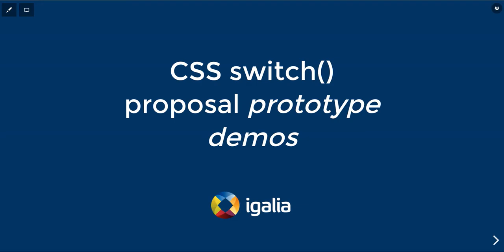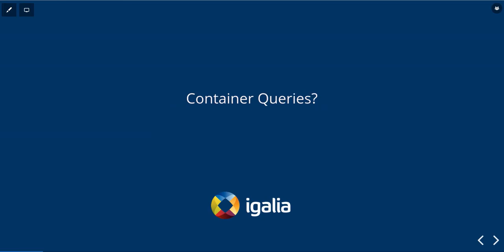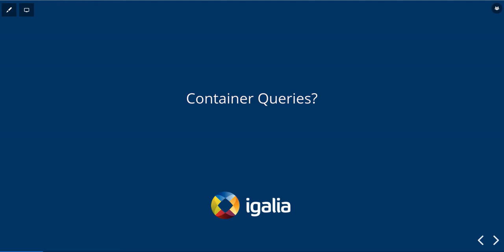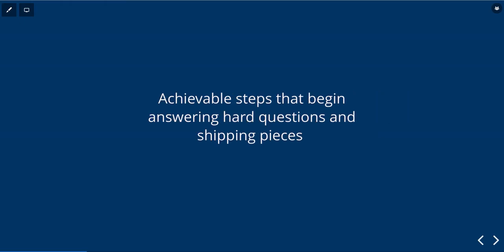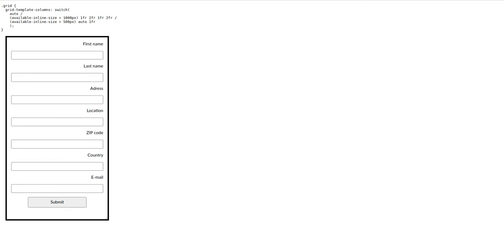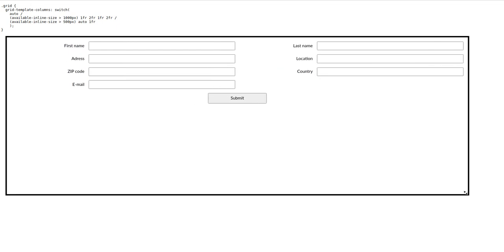switch() prototype demos / lightning talk